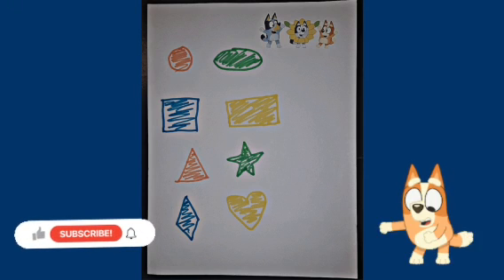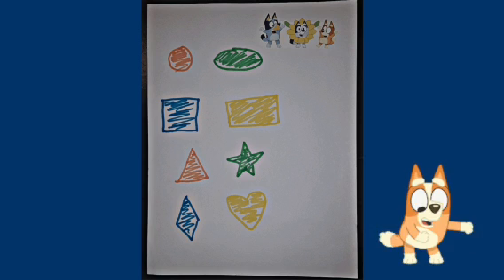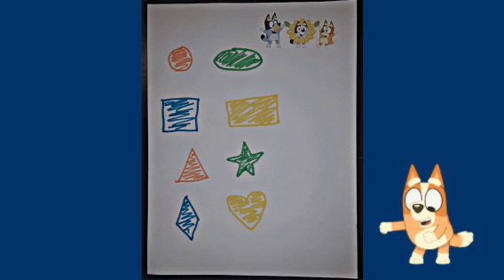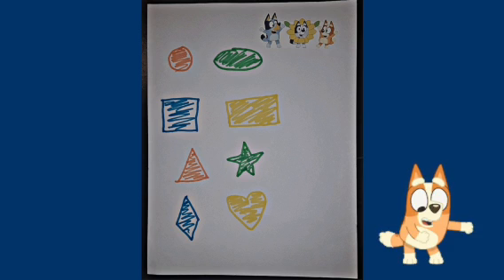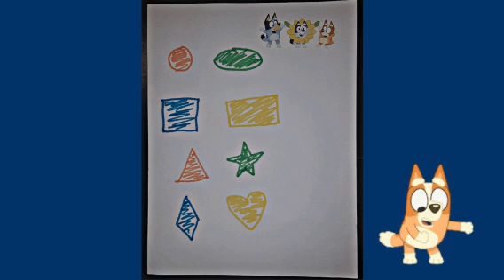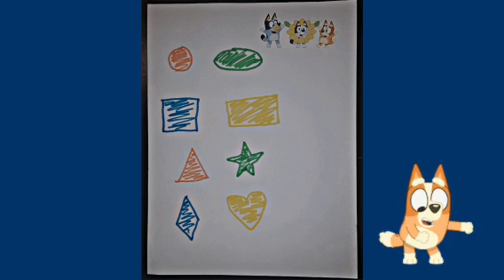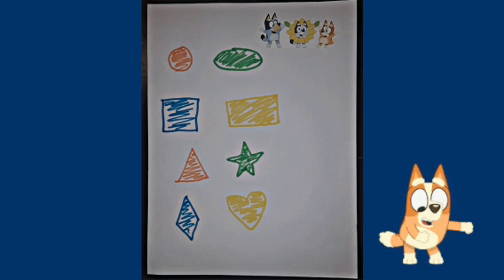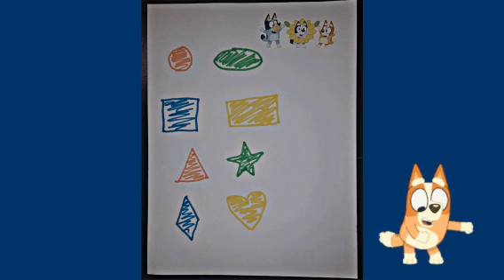Disney Junior Bluey